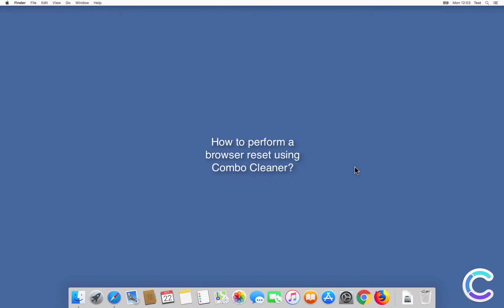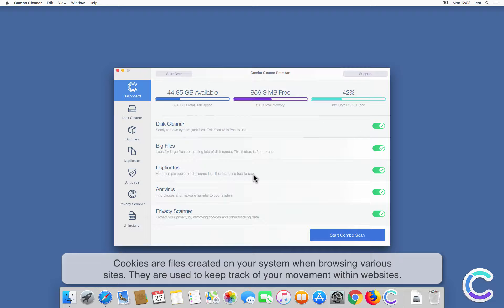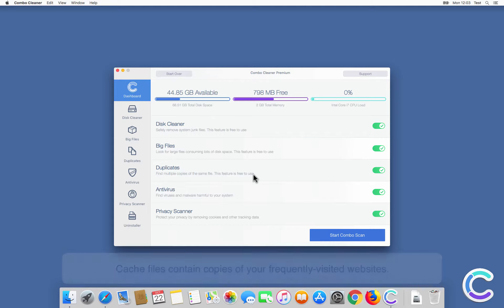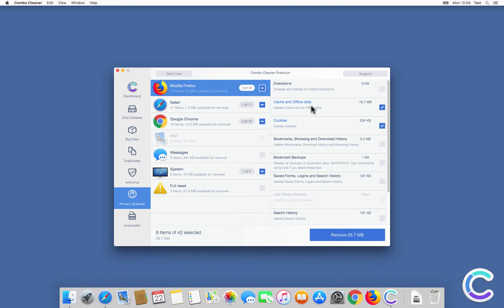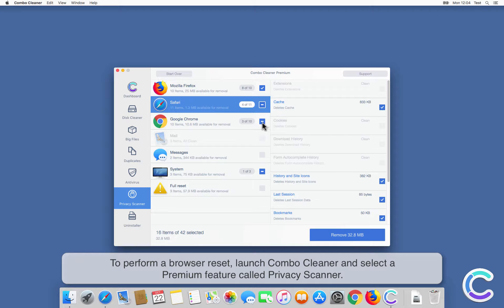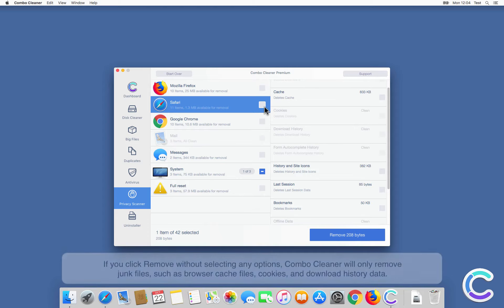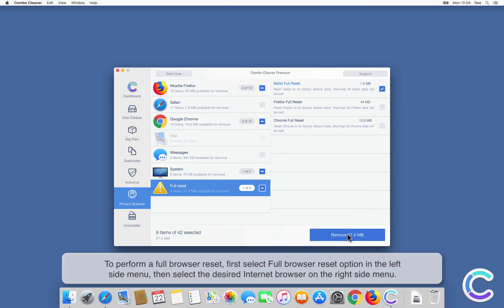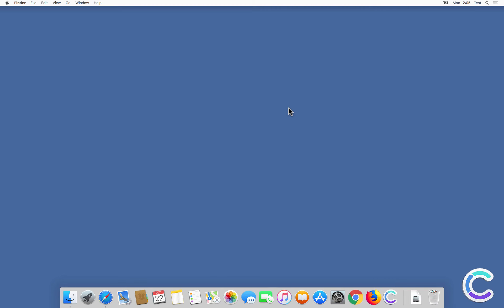How to perform a browser reset using Combo Cleaner?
Video showing how to perform a browser reset using Combo Cleaner.